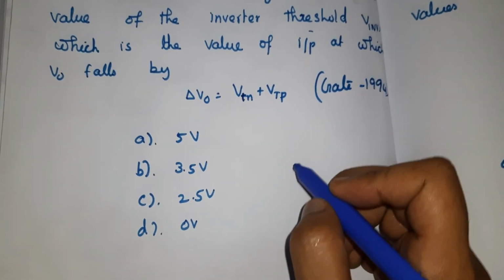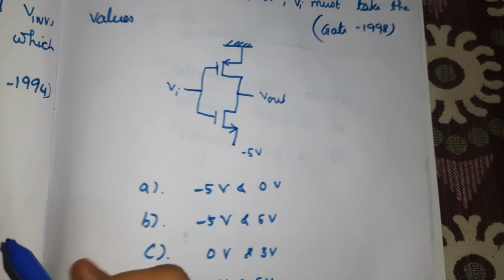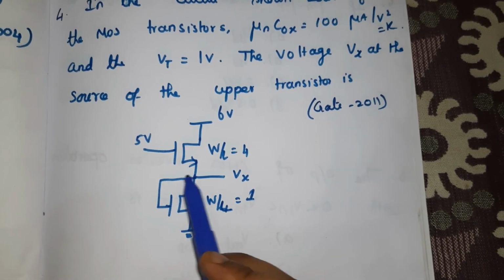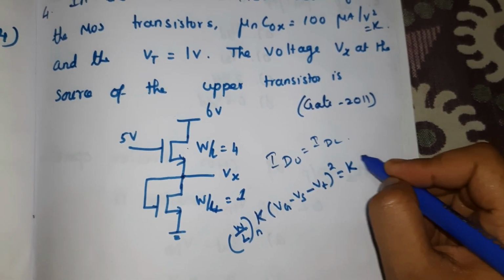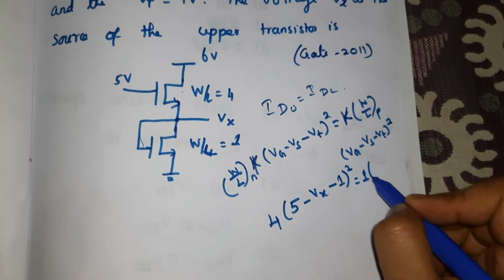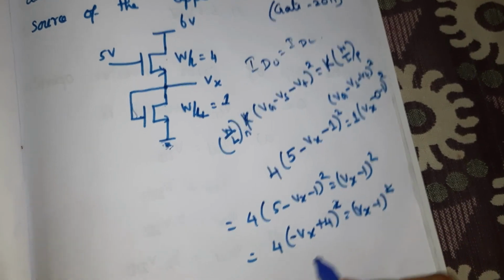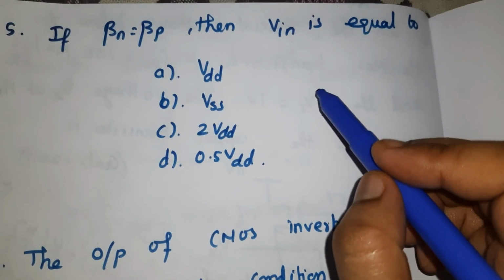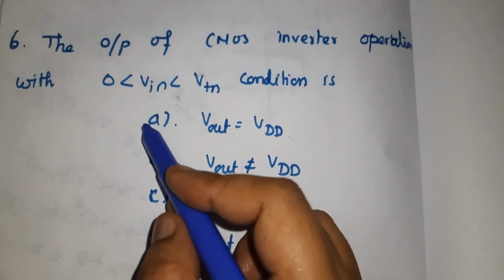TRB/POLYTECHNIC CMOS VLSI SYSTEMS PART 8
TRB POLYTECHNIC ECE STUDY MATERIALS AND PROBLEMS SOLVING

TRB/POLYTECHNIC ECE STUDY MATERIALS and PROBLEMS SOLVING/PREVIOUS YEARS QUESTIONS PAPERS SOLVING